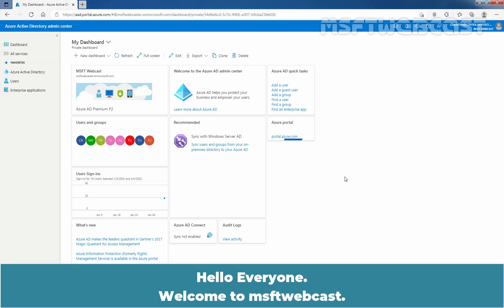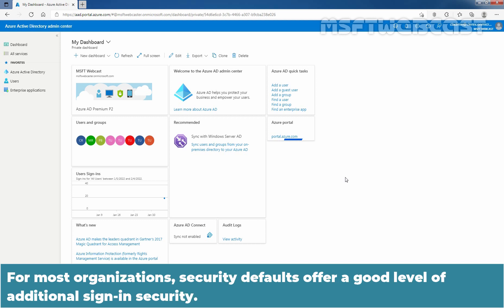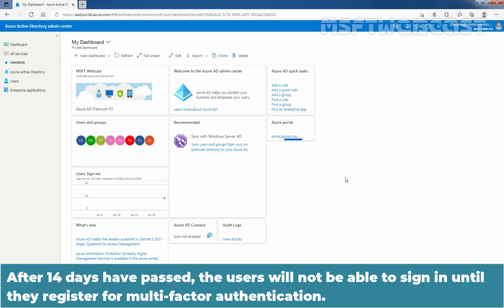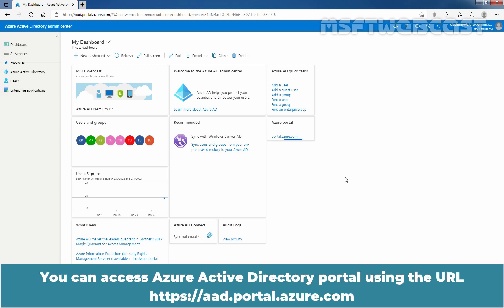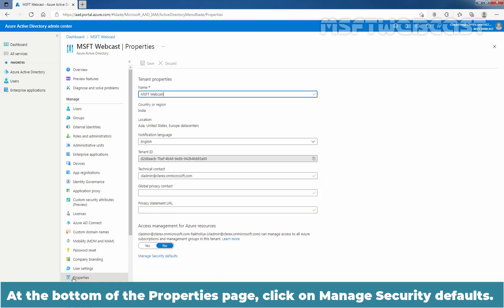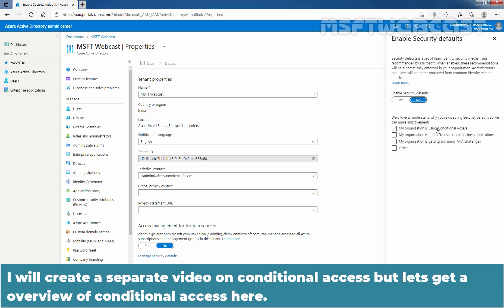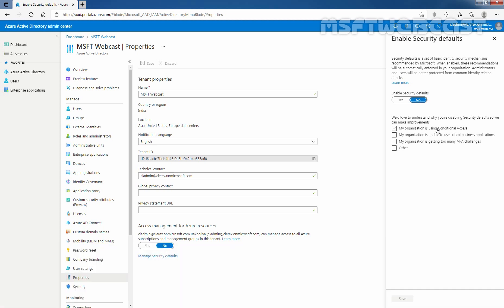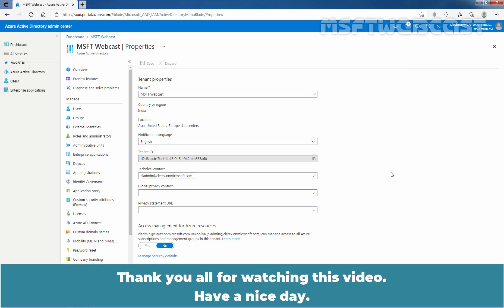29. How to Enable or Disable Security Defaults in Azure Active Directory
Microsoft Azure Active Directory Beginners Video Tutorials Series:
This is a step by step guide on How to Enable or Disable Security Defaults in Azure Active Directory using Azure Active Directory Admin Center web interface.